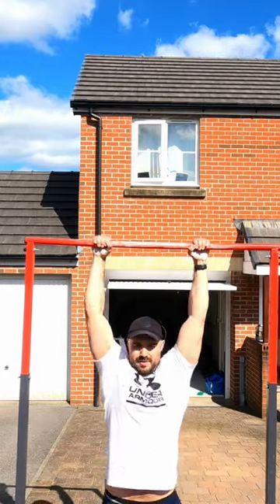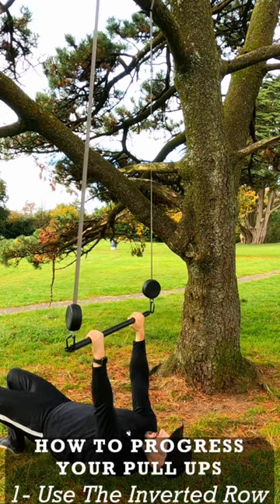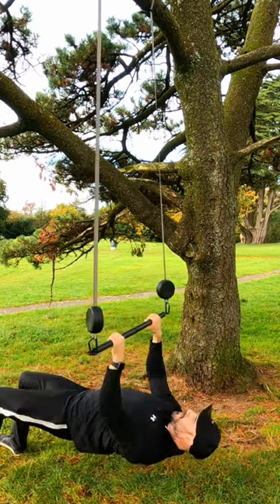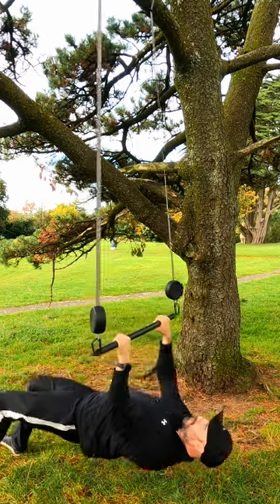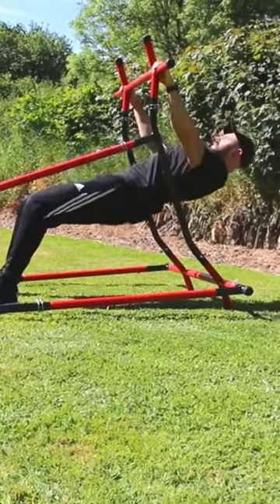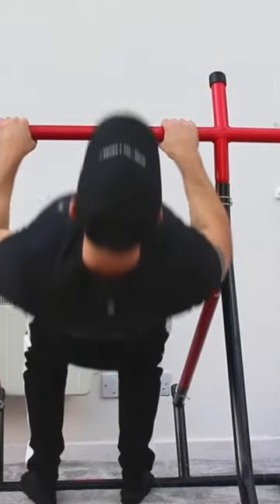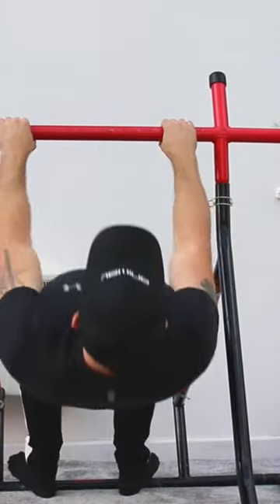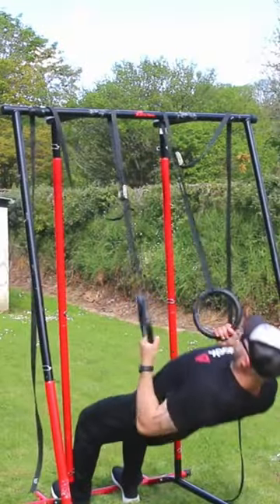How to Progress Your Pull Ups Part 1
So the pull up is a calisthenics exercise that focuses mainly on the back and biceps but uses more muscles than you think, its one of my favourite exercises and if you put the time into learning and mastering it it will provide all you need for your back development and likely become one of your favourites too, if its true we came from the great ape family than hanging, climbing and pulling ourselves up  should come as naturally as walking and we need to work to unlock that potential in strength and size so lets unlock that hidden power in you so if you cant do a pull up or struggle to bang out more than a couple of reps with crappy form then you need to follow these steps

1 - use and master the inverted row - an inverted row is a great exercise that targets your back and biceps but if done properly will engage your core and your posterior chain. the inverted row is great for people wanting to build up the strength for pull ups but is a great exercise in itself. you will need to use it to build up the strength in a progressive manner and where the inverted row shines is how easy it is to make regressive and progressive and this is how we will build up to the pull up, by changing the angle of your body you change how hard the exercise is and how much of your bodyweight those muscle need to move, if you are more upright its easier as your legs take the bulk when you change the angle closer to the horizontal its gets harder , as you move to being under the bar and completely horizontal your muscles now need to lift most of your body weight to complete the move, you can even go further with stick one leg in the air so you get less assistance from the legs to even moving to adding weight too you making your muscles have to lift more overall weight. this step by step process work due to progressive overload, you increase the  intensity to your body adapts and builds muscle and gets stronger, you need to be strong to do the pull up so don't rush this process. once you master this you will move onto 2 more exercises but i recommend you keep progressing with the row, its a fantastic tool is your overall training and back development

2 - start doing banded pull ups - banded pull ups have pros and cons to learning the pull up but overall they are a great exercise to do, mainly for the fact you are now doing the movement and part of strength is getting efficient with the movement, we need to teach our body to do something first to be able to get good at it. the banded pull up is great as we can use different bands to match the amount of assistance we need, a bigger thicker one provides more assistance, as we get stronger we need less help to complete the move so we move to a thinner band, with the idea we will build up to not needing it anymore.

3 using negative pull ups - negative pull ups or doing eccentrics can be great to help you build up to the pull up, they are great because you are actually doing the movement, you get to take your bodyweight and we are stronger in the eccentric phase or lowering so we can really test our strength here, you can make it progressive with how slow you go and how many you do but be careful, doms are more likely and it does take more out of you, if you do too much your muscles will ache more and you will feel more tired so don't over do it, a couple of sets is enough

1 - use the inverted row -  The inverted row or Australian push up is a great calisthenics back exercise that will you to get stronger and build a bigger stronger back, use it with pull ups to maximise your back hypertrophy

2 - do a lot of pull ups - doing lots of pullups will help you to get better at them, calisthenics workouts like grease the groove is awesome as it has high frequency training which can make learning the pull up faster, its great for beginners to pull ups too as it gives them lots of opportunities to get better at them. beginner pull up program fail to get across how important it is to get in reps but also over multiple sessions a week and month, if you want to master the pull up you need to do it often

3 - have patience -  don't rush the process, any learn the pull up fast workouts don't work as they give unrealistic time frames, it will take as long as its takes but remain consistent and focus on progressive overload

4 - use variation - pull ups chin ups, hammer grip pull ups to ring pull ups, doing any of these variation will help, if you want bigger biceps the best exercise for bigger biceps is the chin up so adding in the gym up will help to build bigger arms